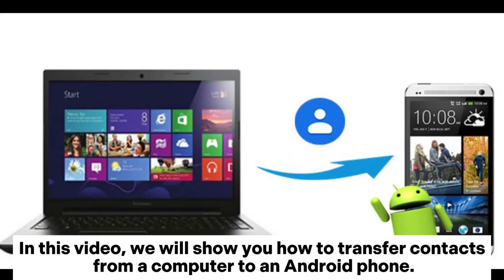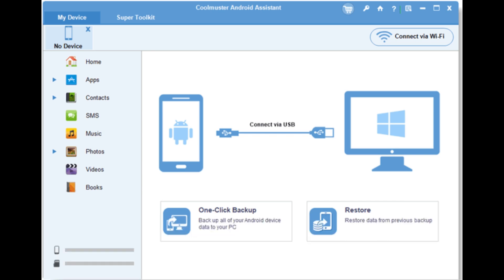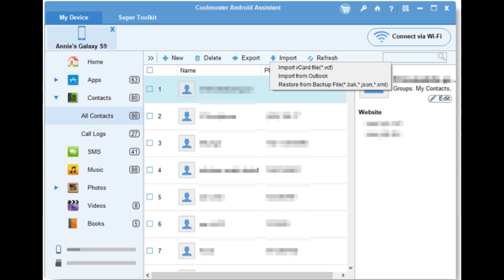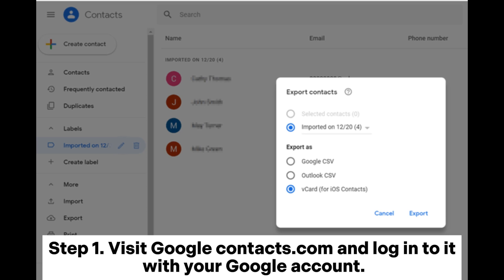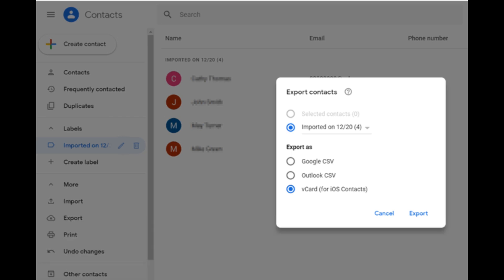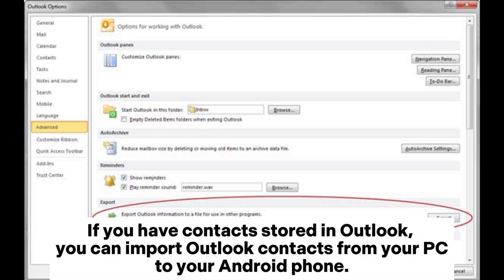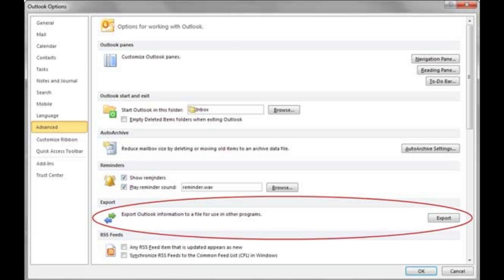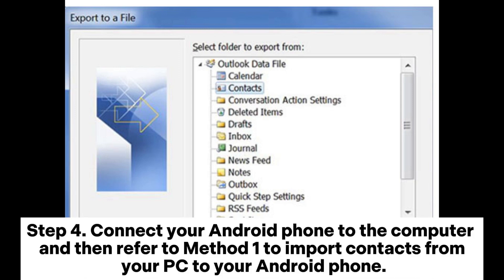How to Transfer Contacts from Computer to Android Phone? [3 Methods]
This step-by-step tutorial shows you 3 quick and easy ways to transfer contacts from a computer to an Android phone. Follow this tutorial and you can import contacts from the computer to Android easily.

00:00 Start
00:08 Method 1: How to Transfer Contacts from Computer to Android Phone with Coolmuster Android Assistant
00:41 Method 2: How to Add Contacts from PC to Android Phone via Google Account
01:27 Method 3: How to Import Outlook Contacts from PC to Android